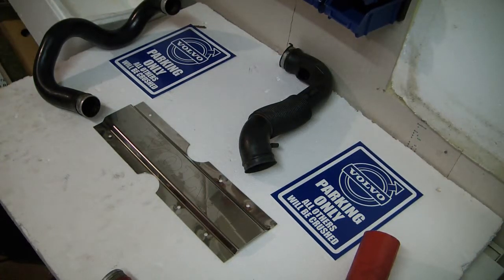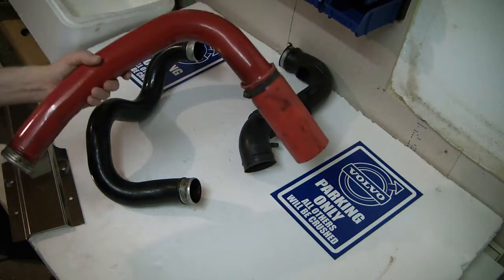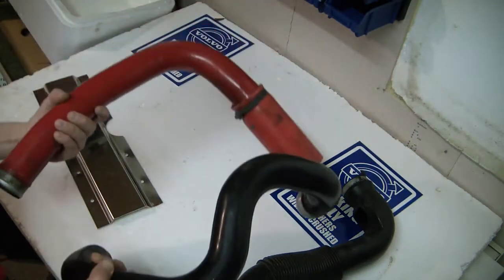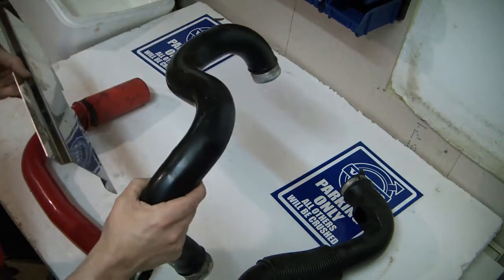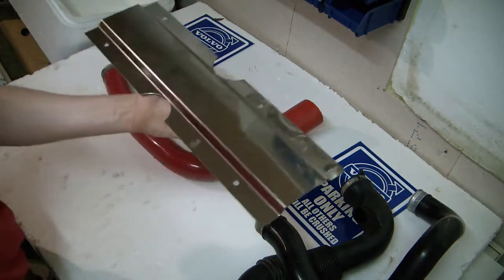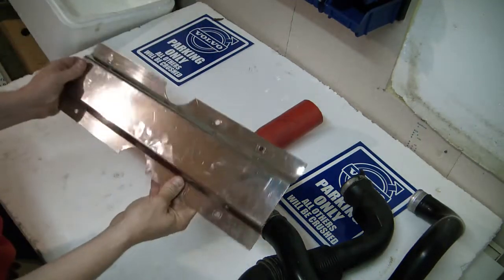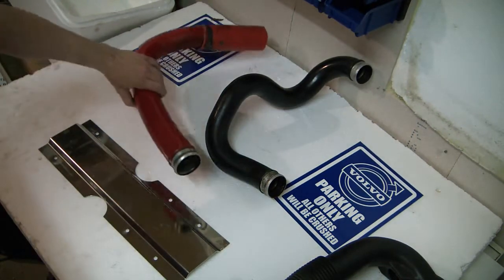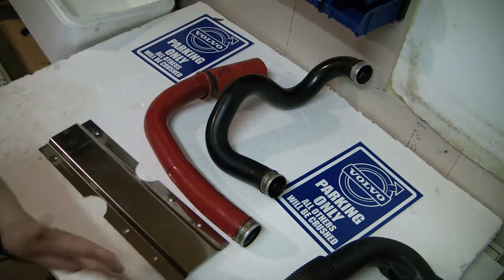Volvo 5-cylinder turbo RIP explained.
RIP is a popular upgrade to a 850 and x70 turbo
Here is the reason why volvo abandoned the RIP